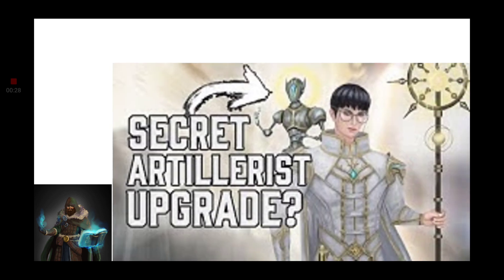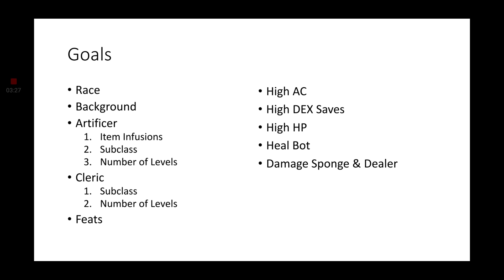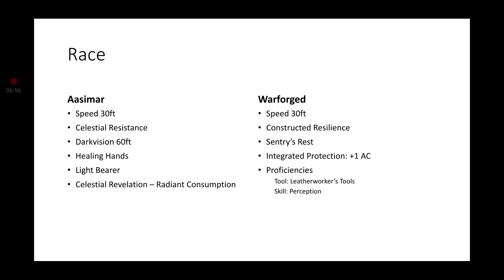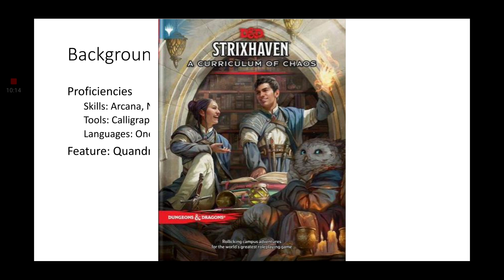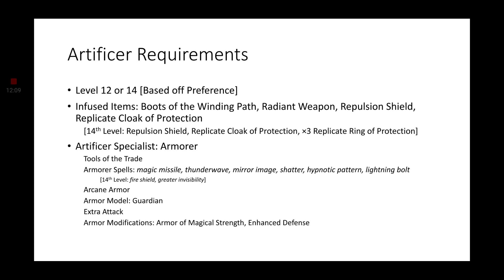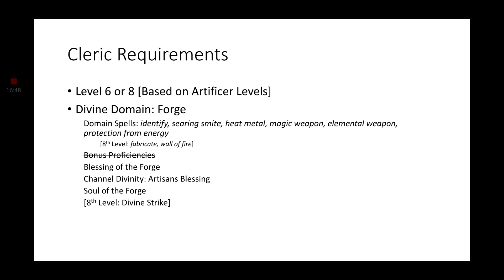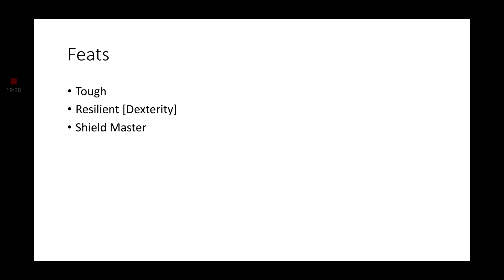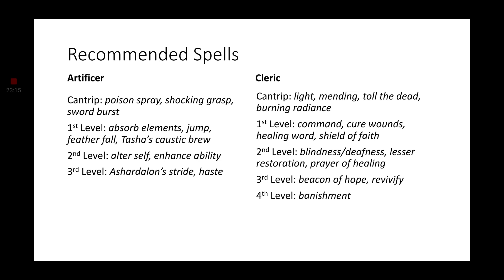D&D Character Concept [OPTIMIZED]: The Optimized Tech Priest [Artificer/Cleric Multiclass]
Which channel built it better? Which Multiclass Build show we tackle next? Let us [@Drahjan_BeginDownload] know down below.